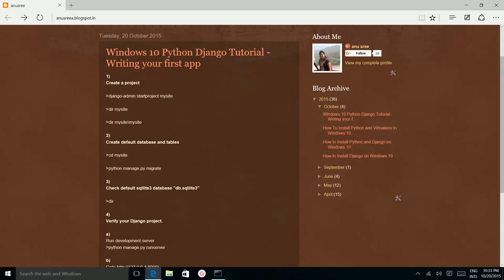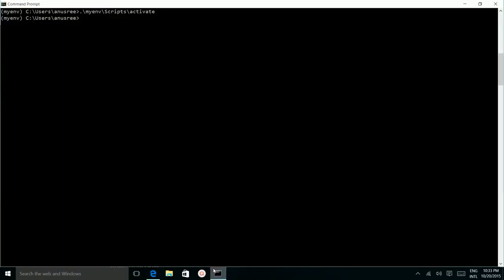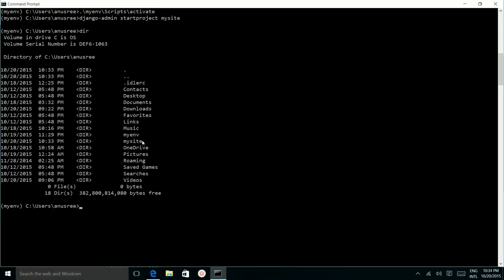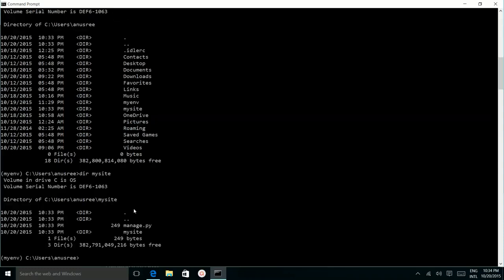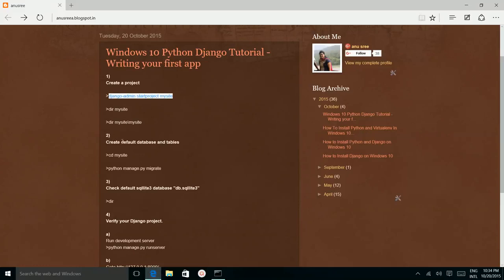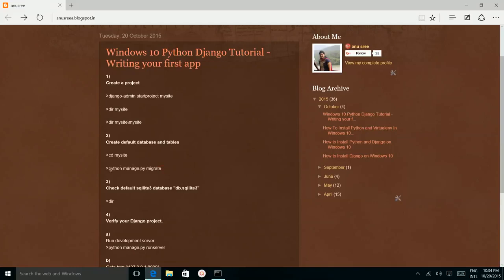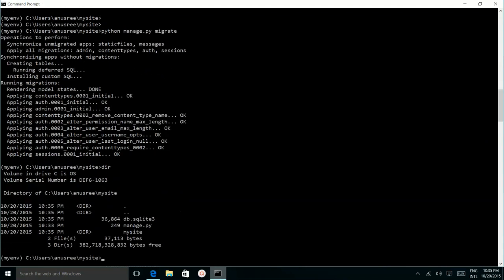Windows 10/8/7 - Python Django Tutorial - Writing your first app